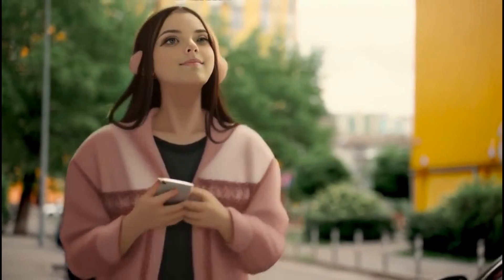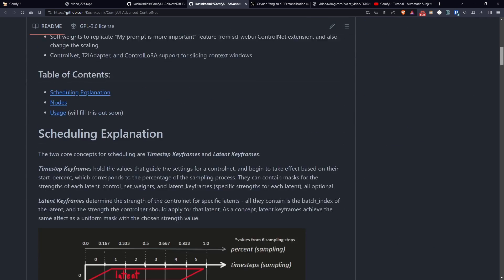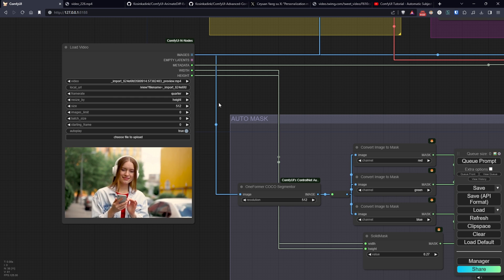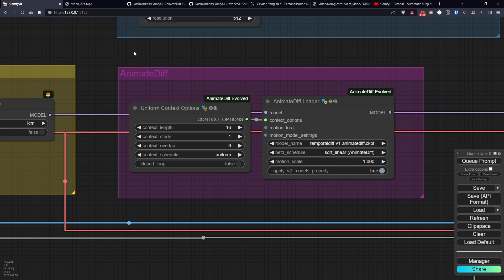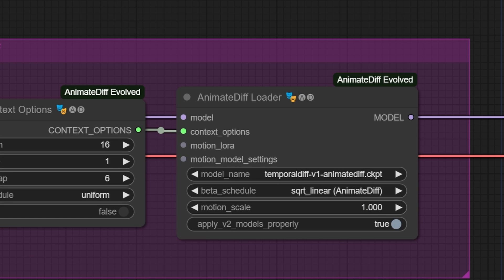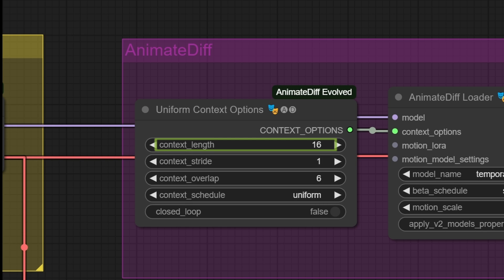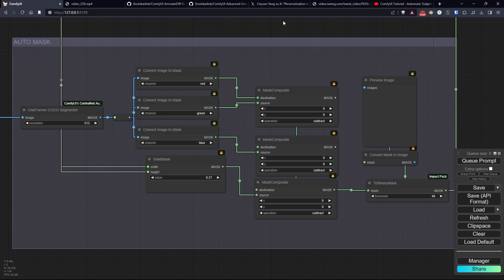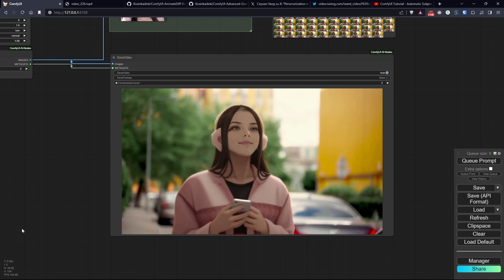Mastering AI Animation: Use Auto-Mask, ControlNet and AnimateDiff Evolved! - Video To Video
Hello Dreamers! In this video, we explore the limitless possibilities of AnimateDiff animation mastery. It's not just about editing – it's about breaking boundaries, pushing creative limits, and turning ordinary videos into extraordinary visual journeys. Let's embark on this creative revolution together!

GPU USED: NVIDIA RTX 3080 10GB VRAM